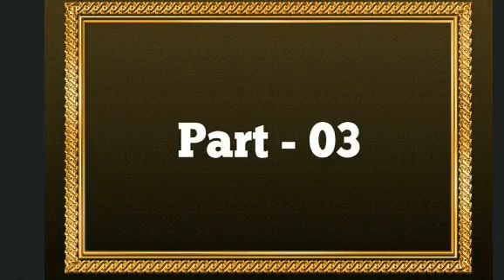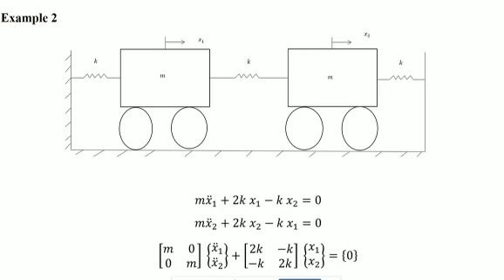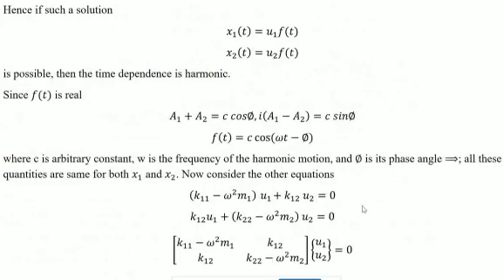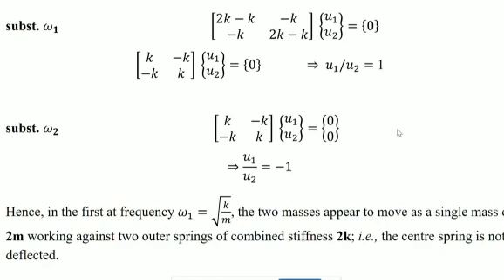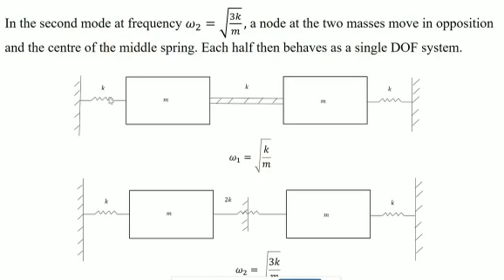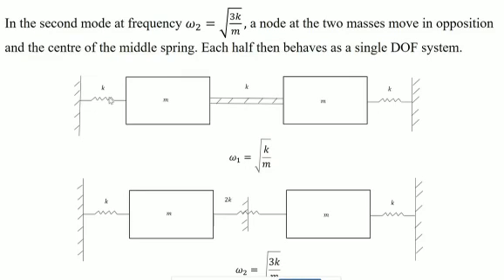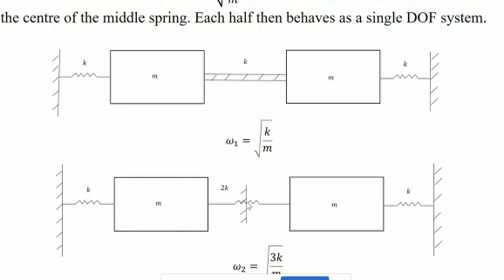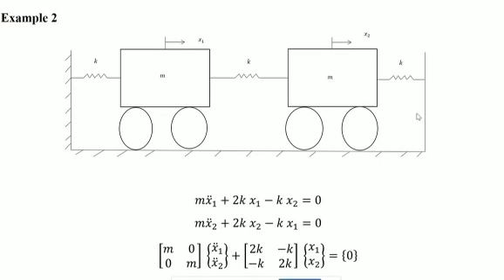Vibration of two degrees of freedom systems: Part III